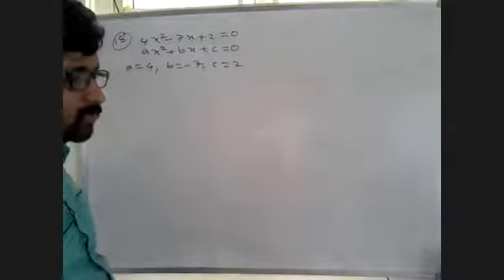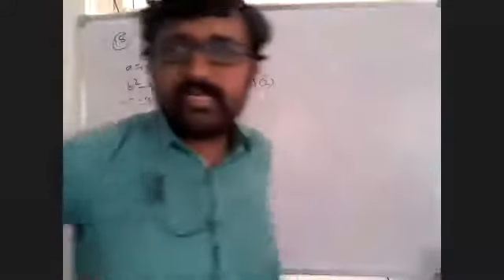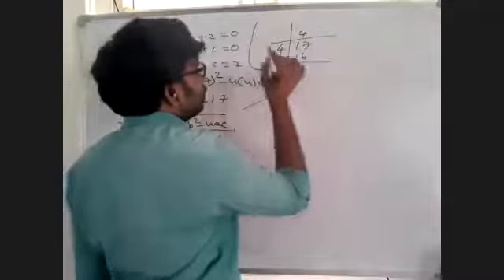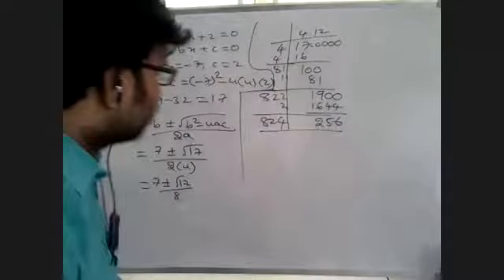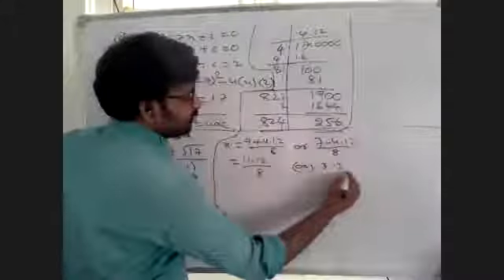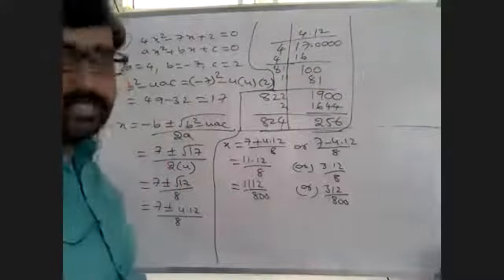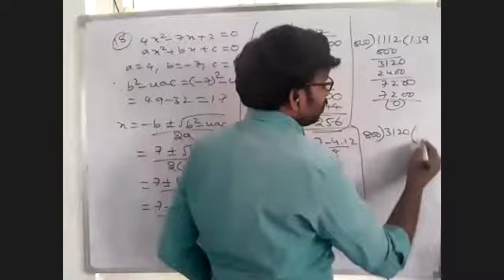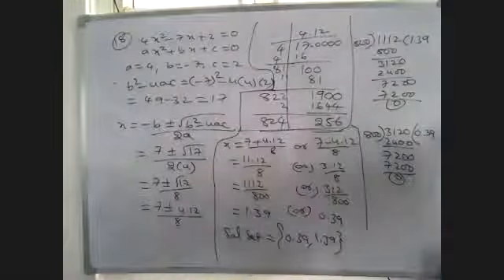10TH CLASS ICSE QUADRATIC EQUATIONS EXERCISE 5B SOLUTIONS PART 6.3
10TH CLASS ICSE QUADRATIC EQUATIONS EXERCISE 5B SOLUTIONS